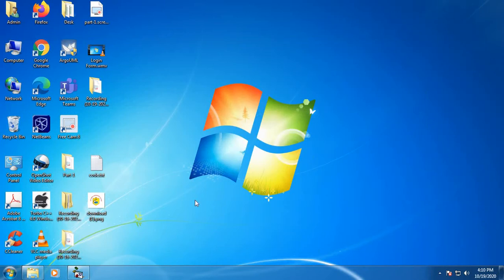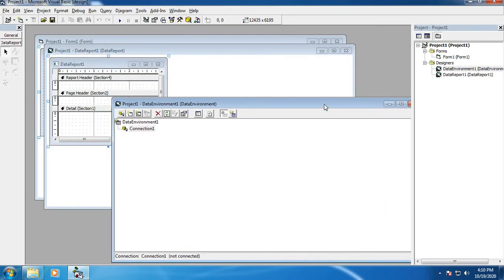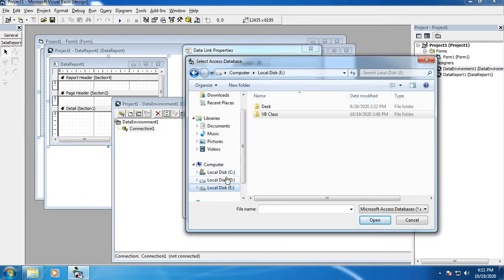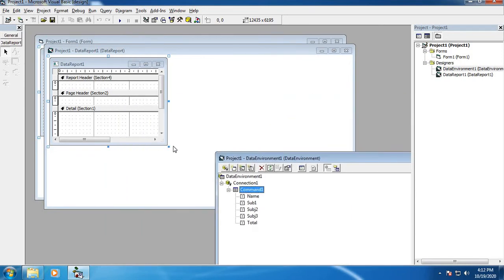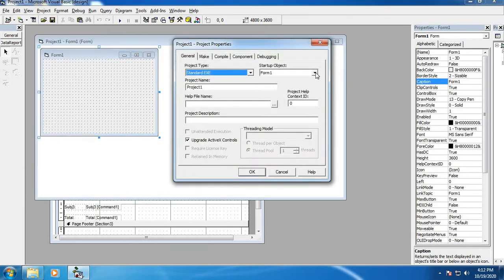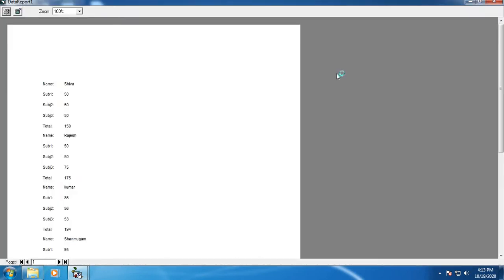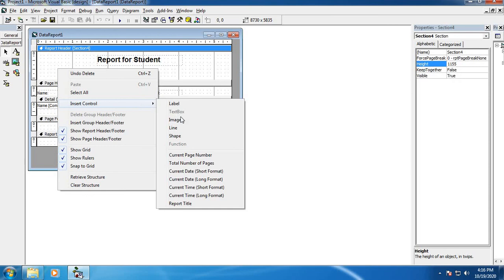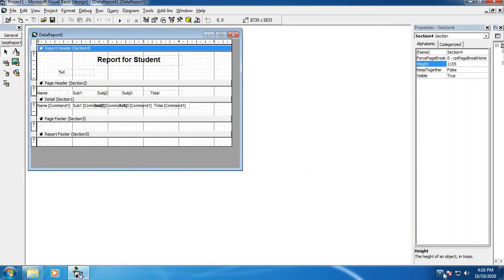Visual Basic 6.0 Report